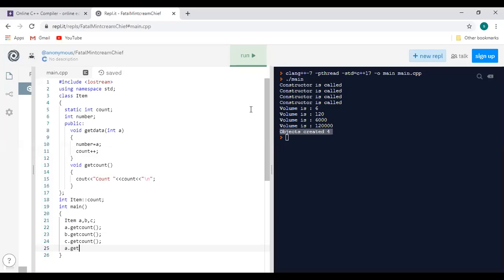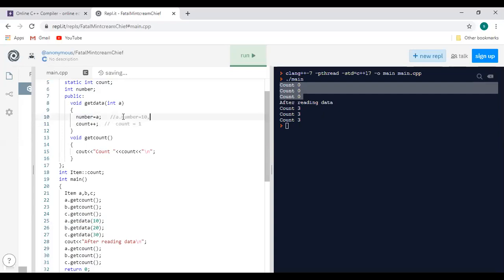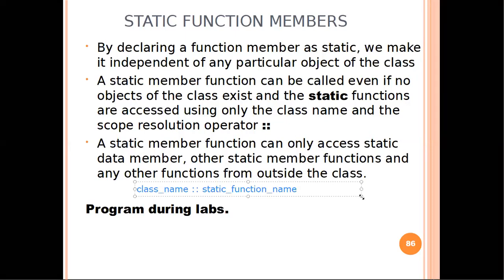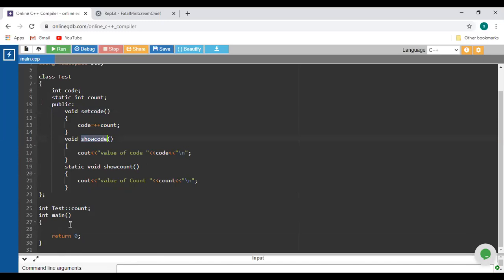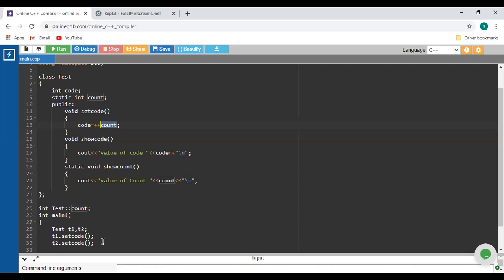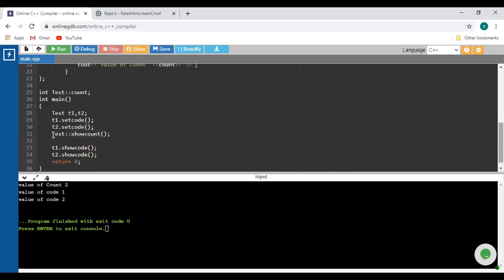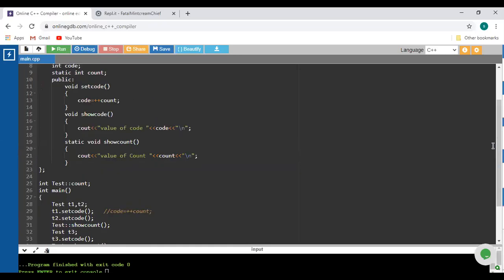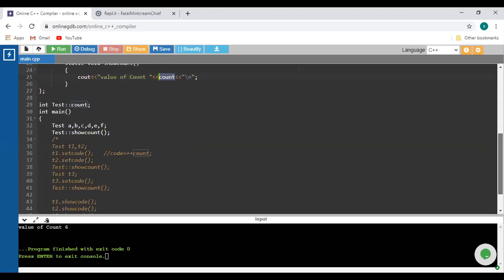27-06-2020 Part-II Static Function